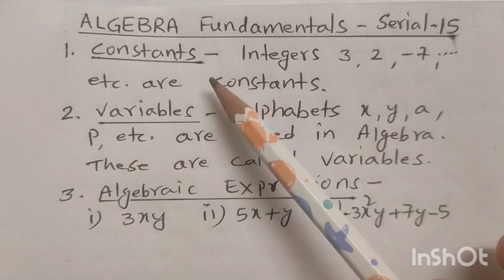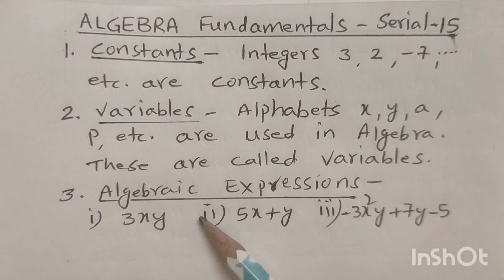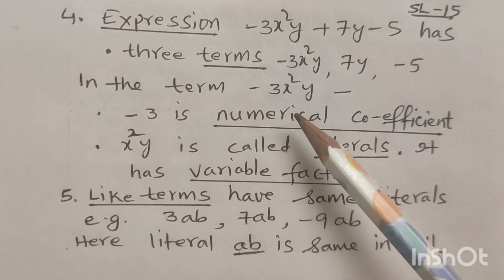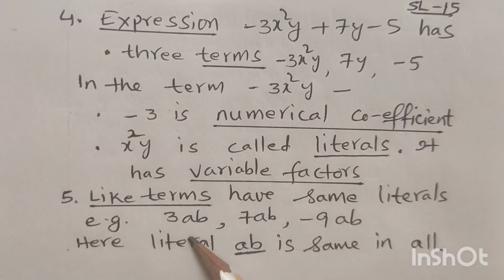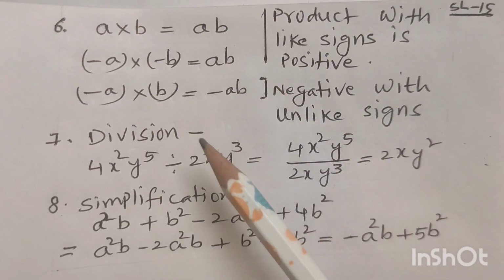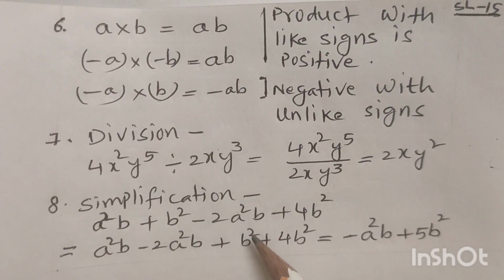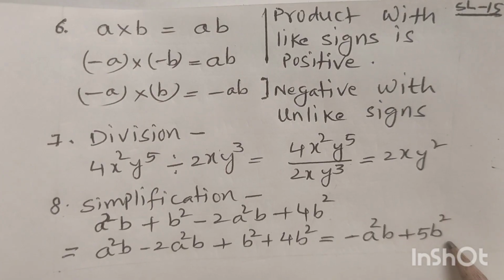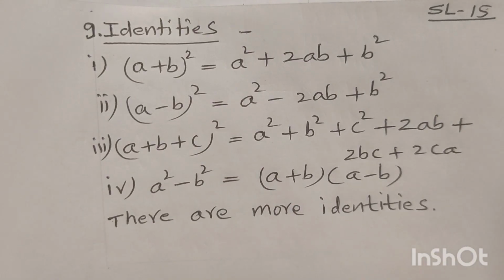ALGEBRA , GRASP MATHS CONCEPTS Cl.6-8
ALGEBRA concepts are  explained in an easy way from the very beginning. Will be continued in the next videos.